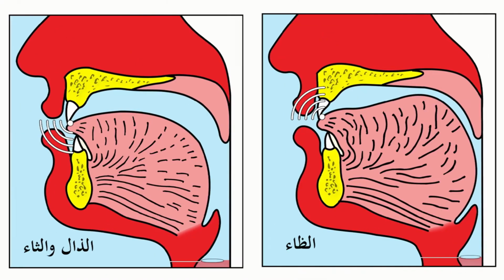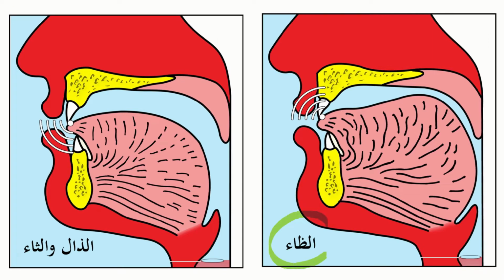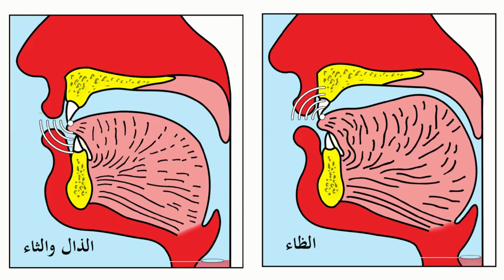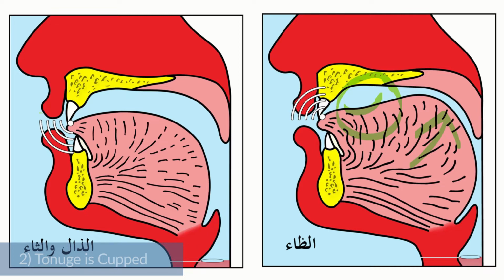Module 1.4.2: Makhraj of the Tongue (6) ظ ذ ث |Tajweed4all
📚 *Additional Resources:*
• Complete Course Planner for All Modules: